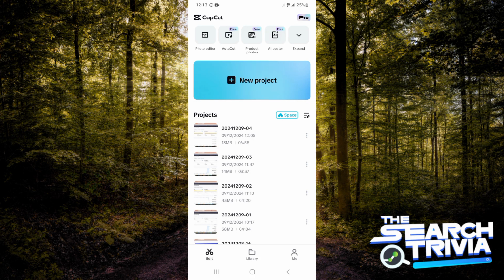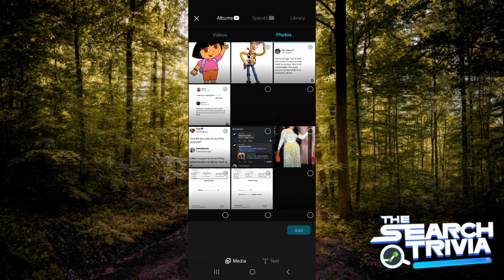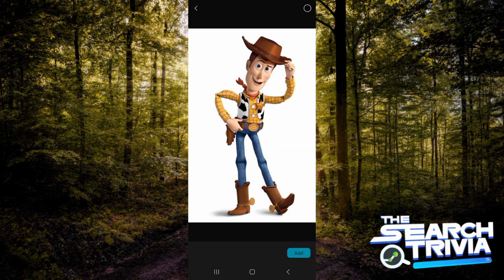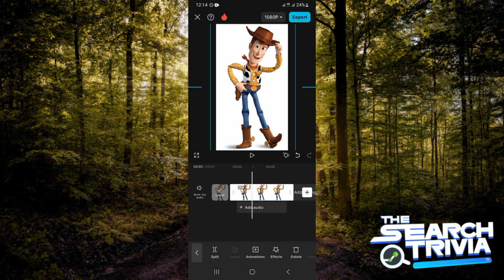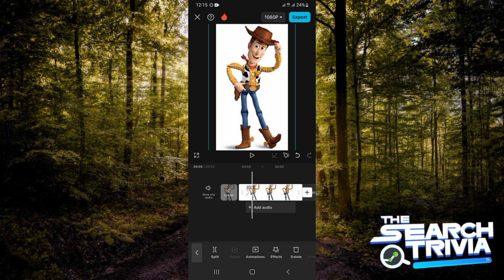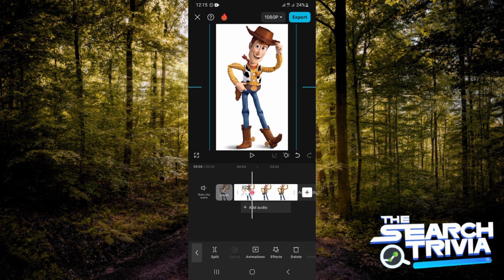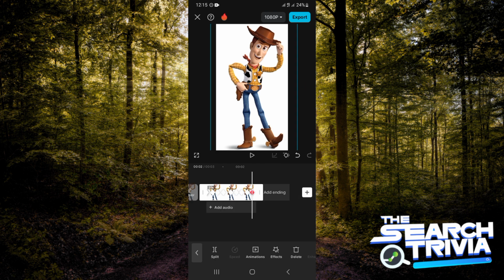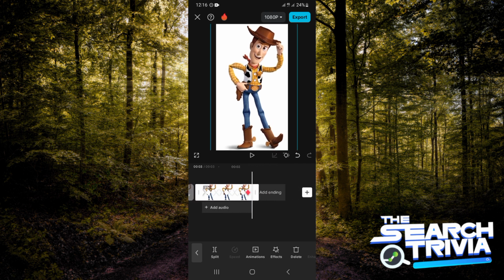How to Make a Bounce Animation in Capcut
In this video I'll show you How to Make a Bounce Animation in Capcut